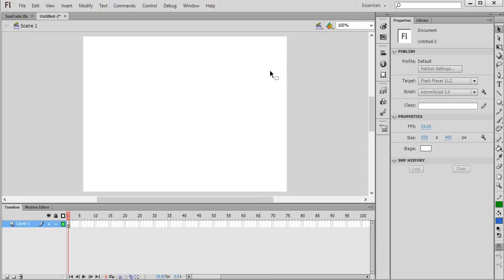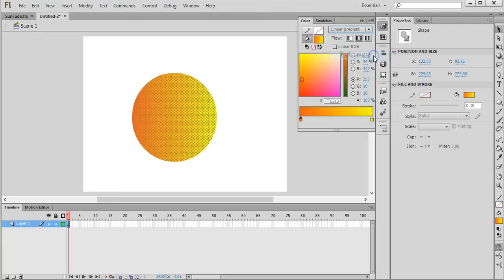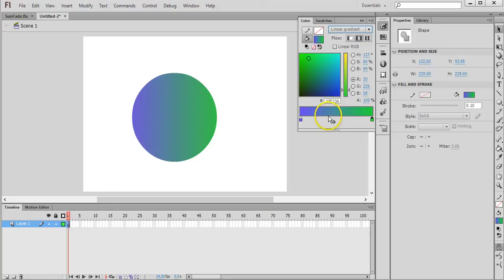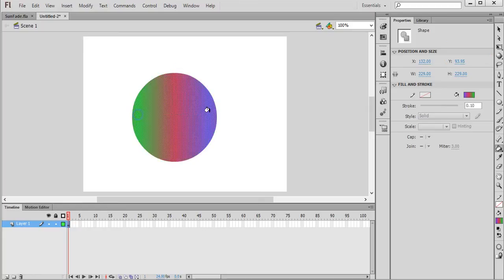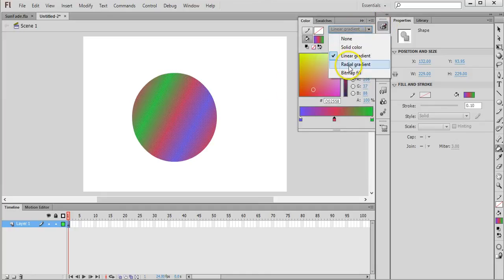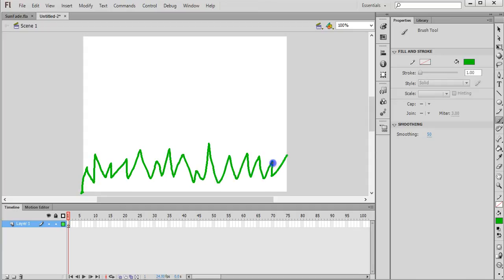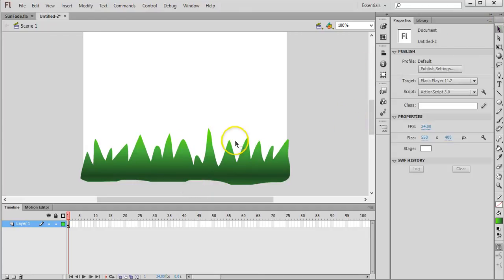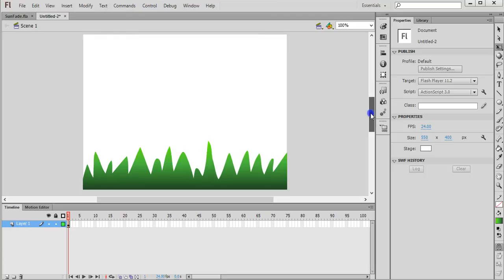How to use gradients in Adobe Flash CS6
You can use gradient colours in Adobe Flash CS6 for shapes that you have drawn using the pencil/brush tools or the shape tools. You can create two types of gradients: Linear gradients and Radial gradients. Gradients can combine two or more colours and you can customise the distance between the different colours as well as the angle they follow. You can specify the colour gradient when you create a shape or later on by filling with the paint bucket tool. This tutorial explains how!